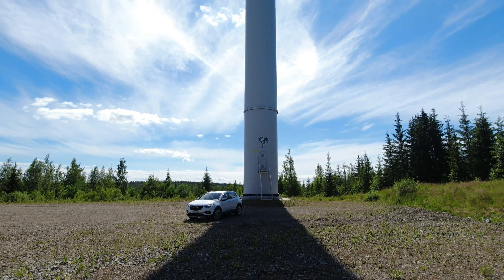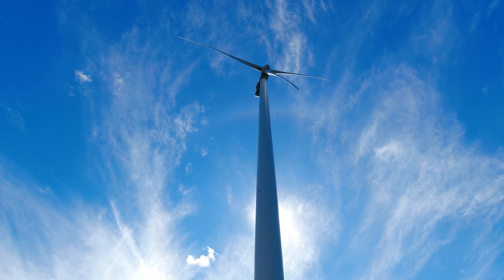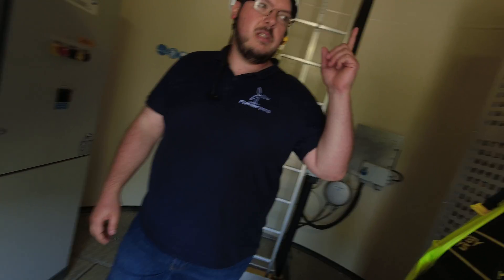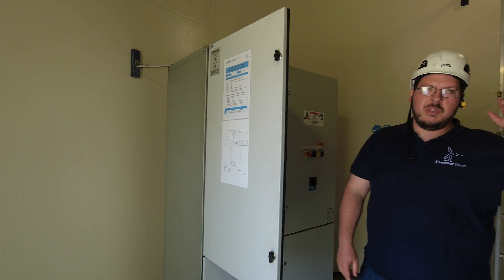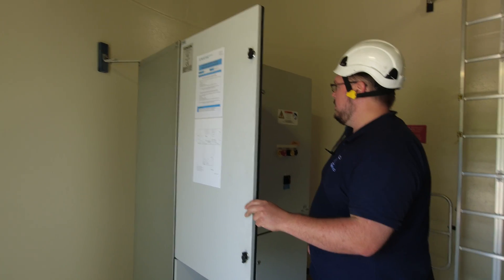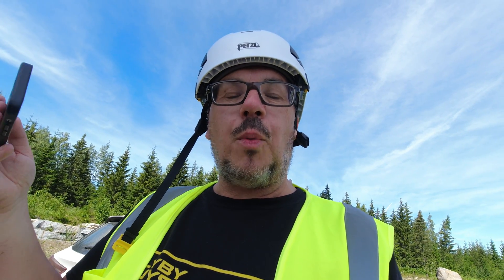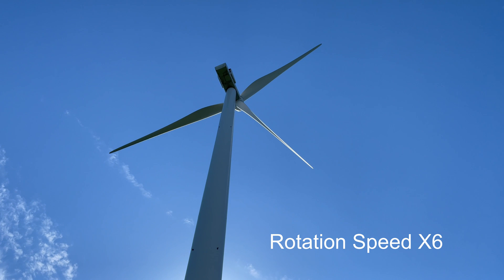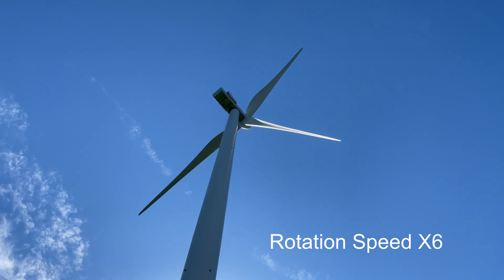Wind Turbine Inspection - DJI Phantom 4 V2.0 *Drone Safety*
Special thanks to all the channels in our amazing community, without you all, this wouldn’t be possible. I value your support and friendship ✌🏻.